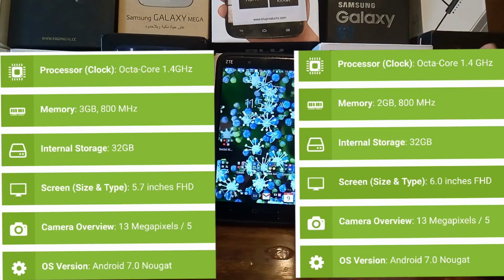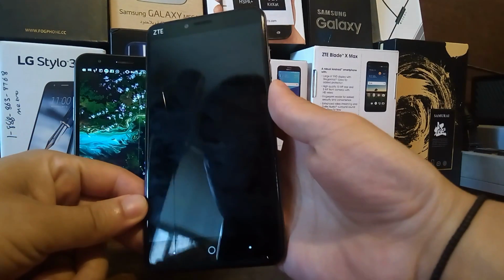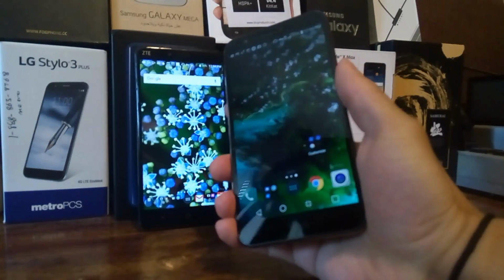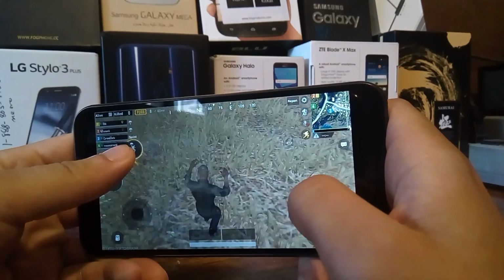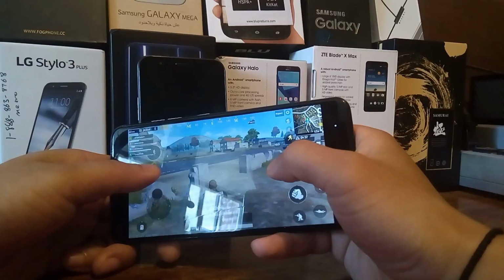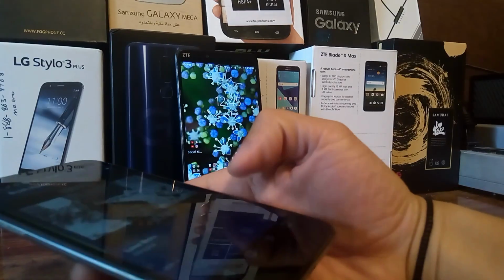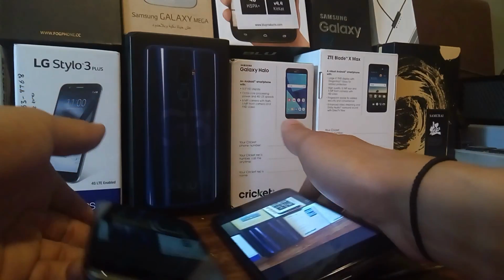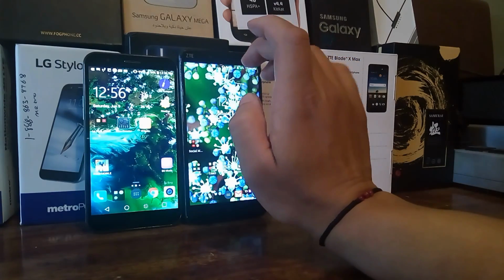Lg Stylo 3 plus comparison to The Zte Blade X Max | They weren't created equal.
These midrange phones have identical internal hardware. But that does not make them equal. Let me explain why.